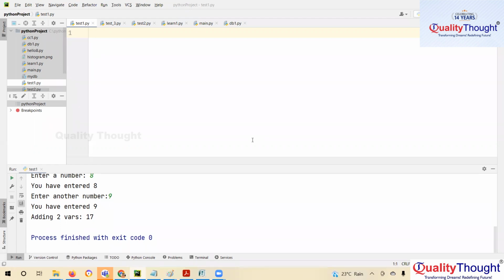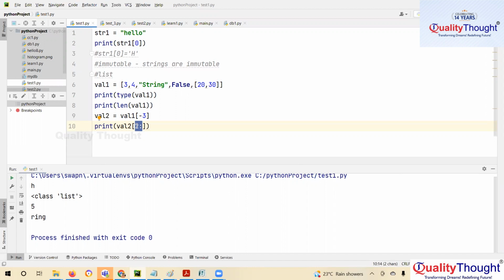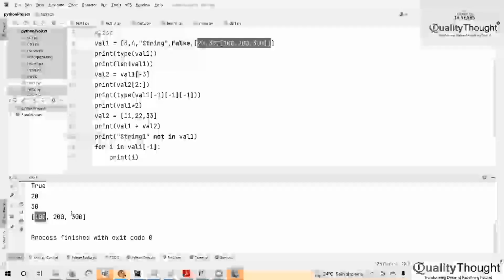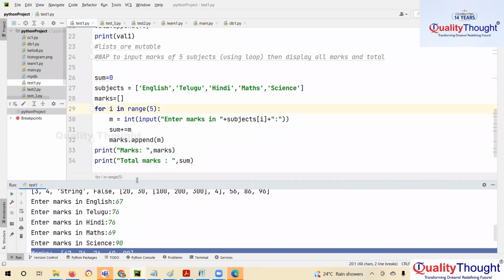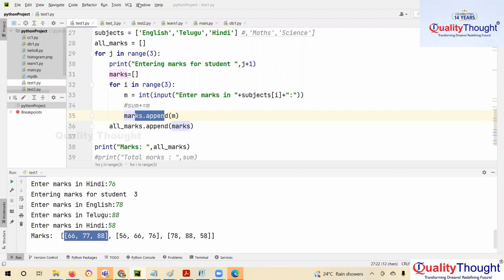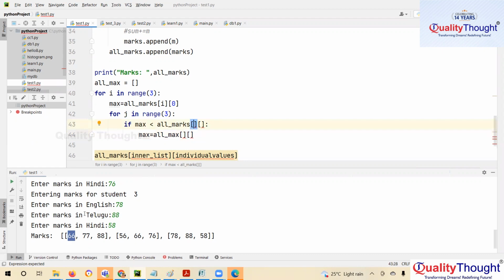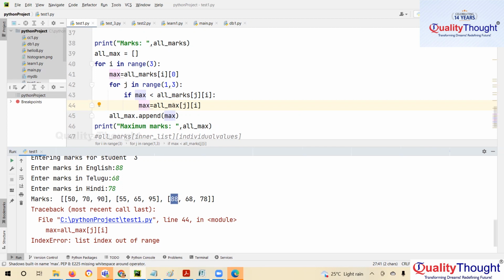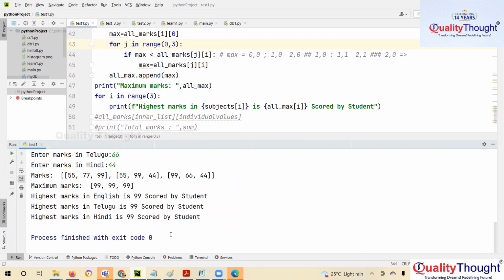Lists in Strings in Data Science Python | Data Science Python Tutorial for Beginners | Session 8